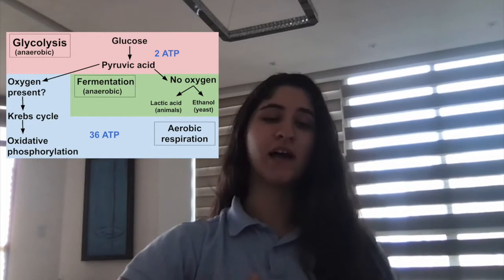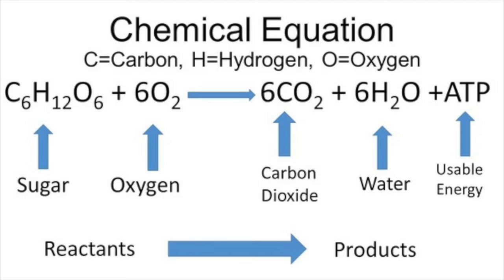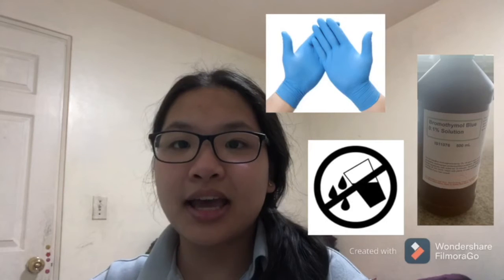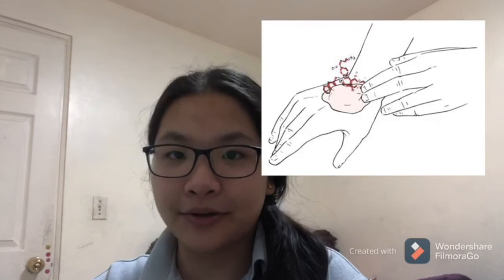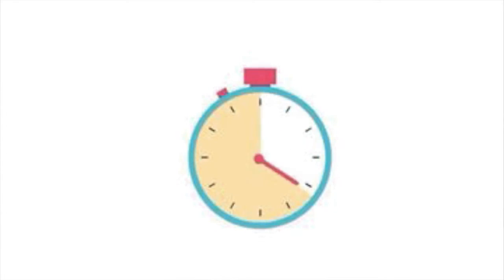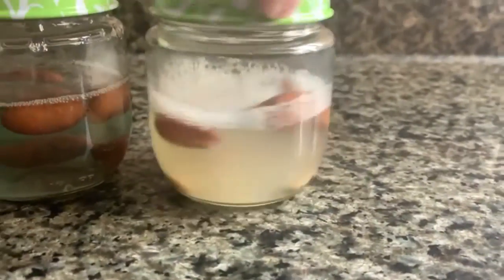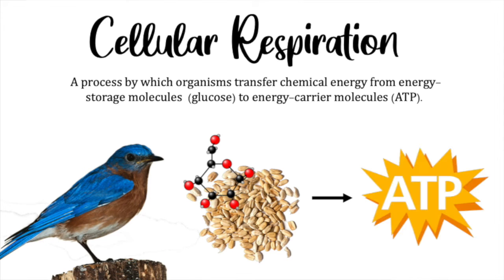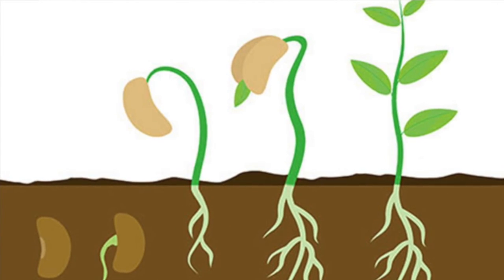Cellular Respiration in Plants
10th graders demostrate carbon dioxide production during cellular respiration in plants.
By: Amisha Bhagchandani, Jaqueline Cen, Nawal Elneser, Sherin Jaafar, Solmarie Jaramillo.